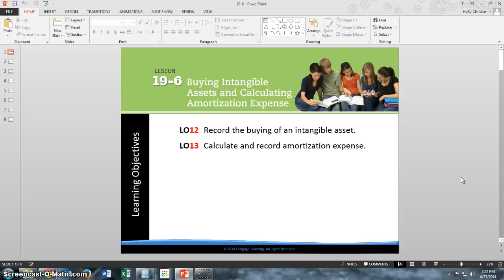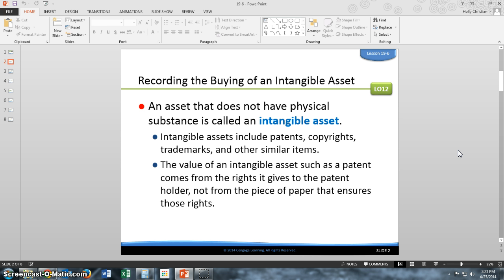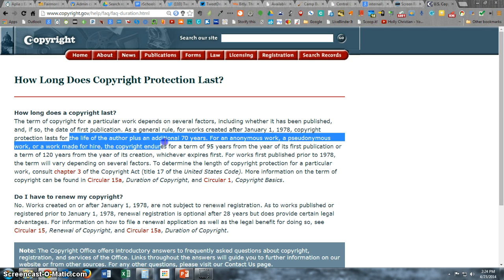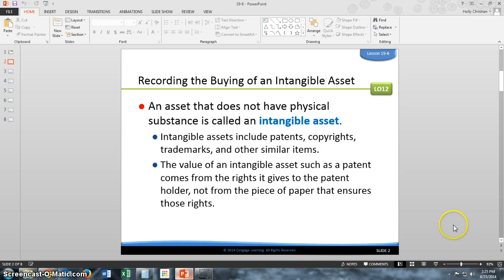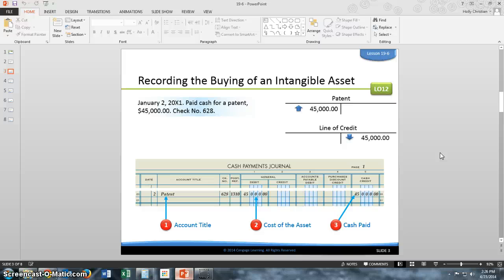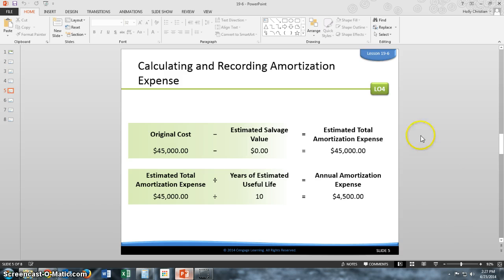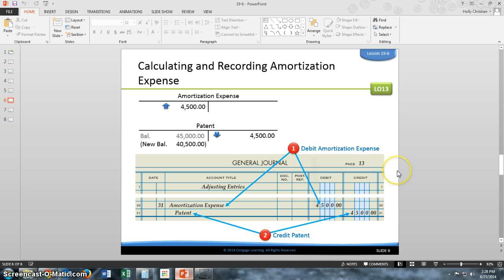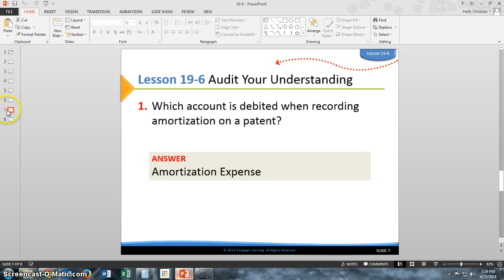19-6 Buying Intangible Assets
19-6 Buying Intangible Assets